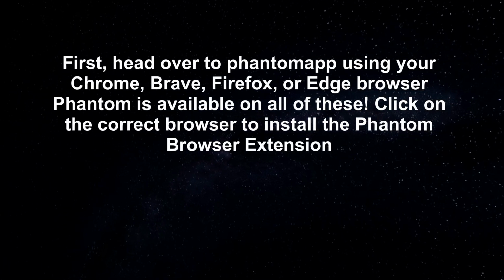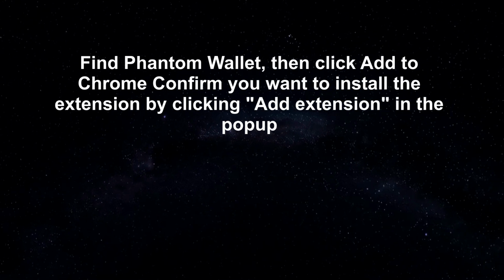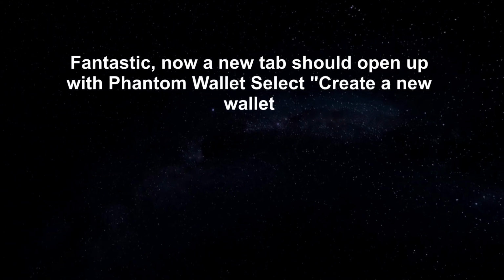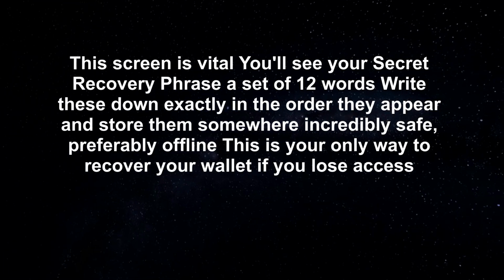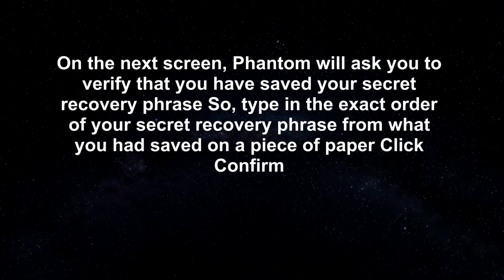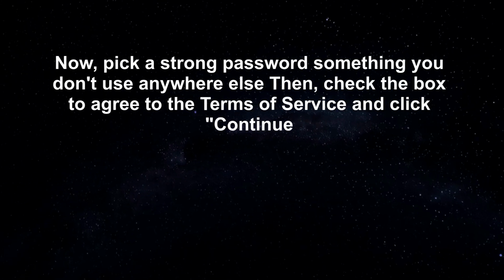How to Register In Phantom Wallet - AshleyHowTo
How to Register In Phantom Wallet outlines the steps for creating a new Phantom Wallet, covering the installation process, seed phrase generation, and security best practices, ensuring users can securely set up and access the Solana blockchain.

00:00 Intro
00:05 Install Phantom Browser Extension
00:16 Create a New Wallet
00:21 Secret Recovery Phrase
00:34 Verify Recovery Phrase
00:39 Set Password
00:46 Keyboard Shortcut
00:50 Phantom Wallet Interface